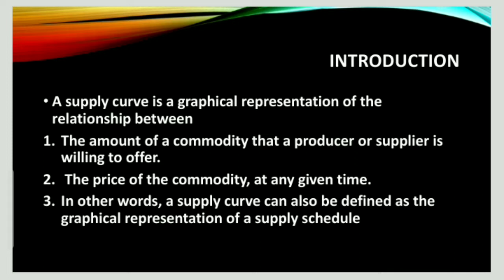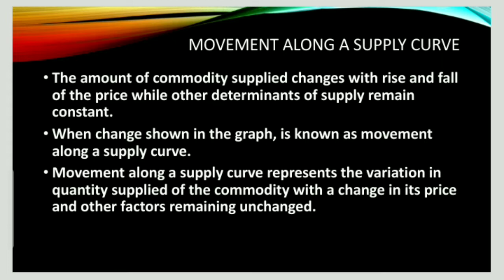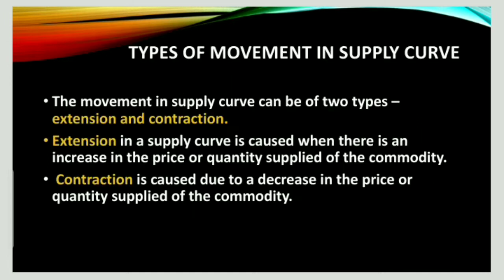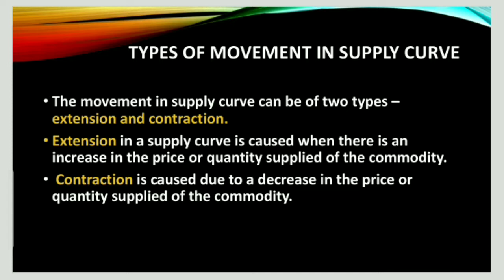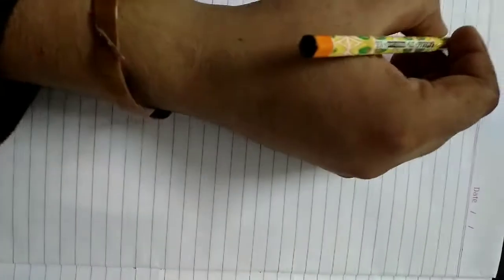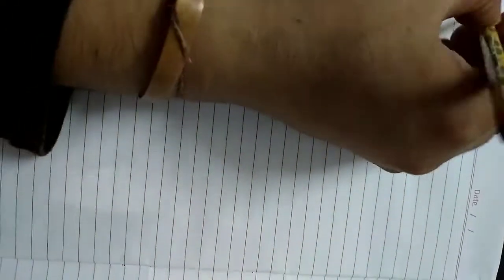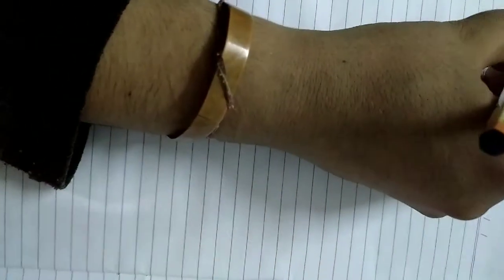Movement along the Supply Curve : Construction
Supply is a fundamental economic behaviour that mark the availability of resources. Supply describes the total amount of a good or service that is available to consumers in market as per prevailing price & time with the willingness of the suppliers.